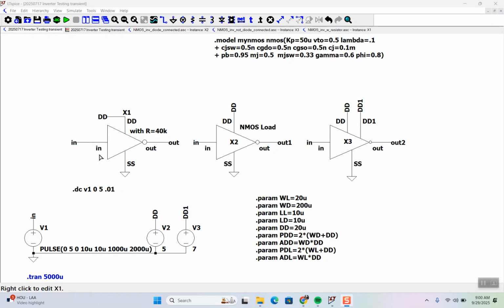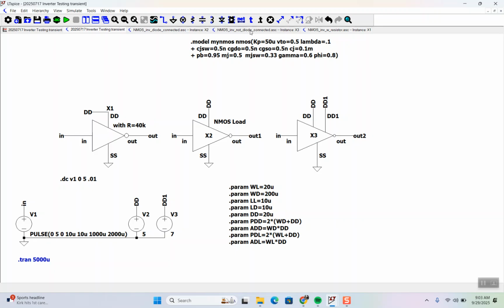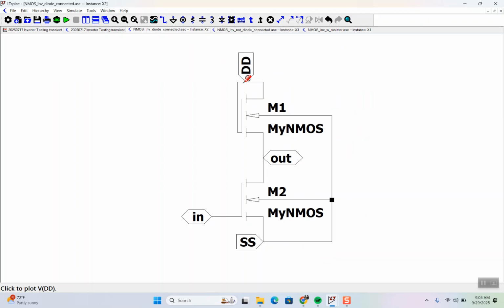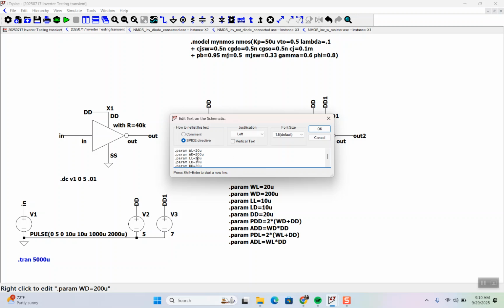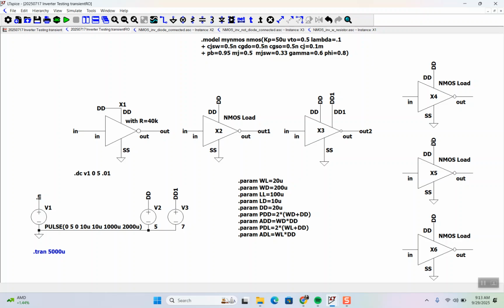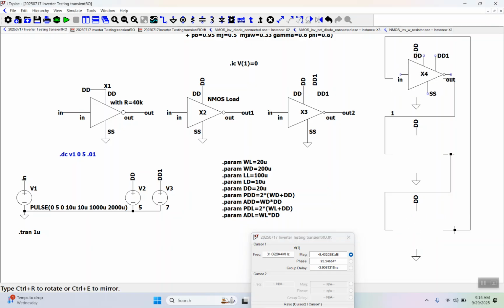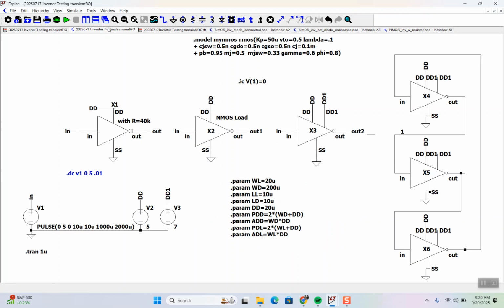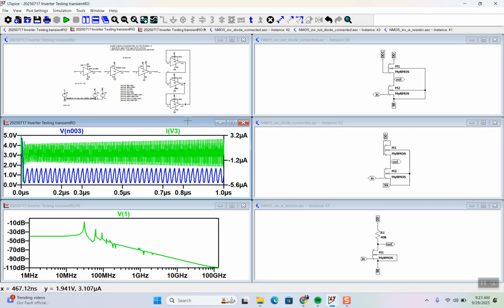Intuitive NMOS Inverter logic level, and Ring Oscillator verification in LTspice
I modified the spice deck somewhat from this.  It is not exactly what you would download from GitHub.